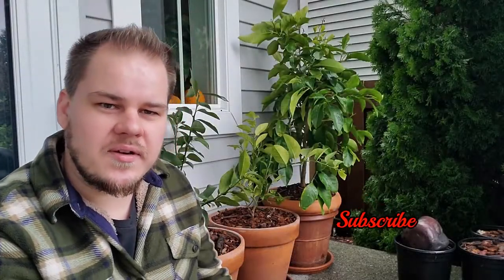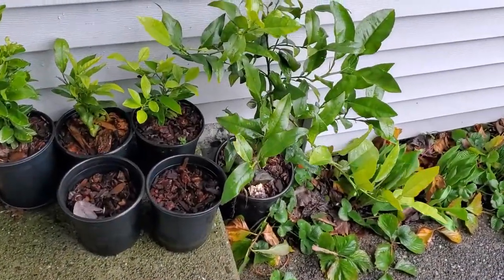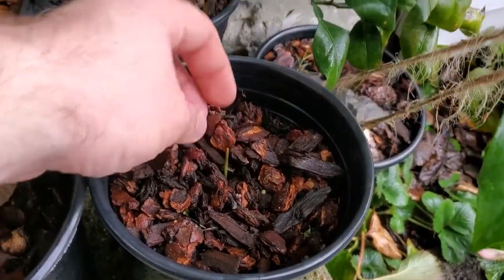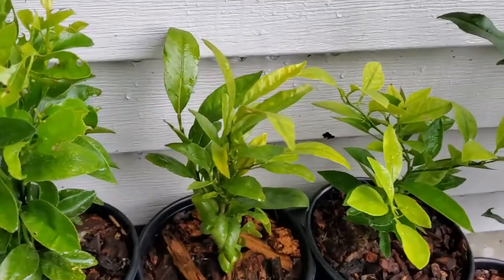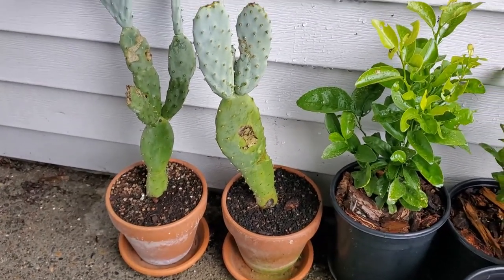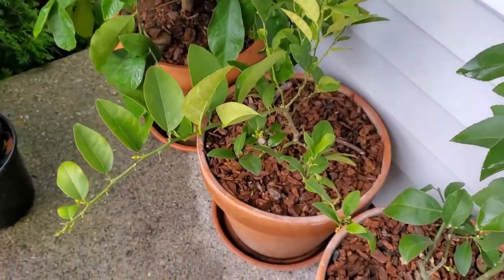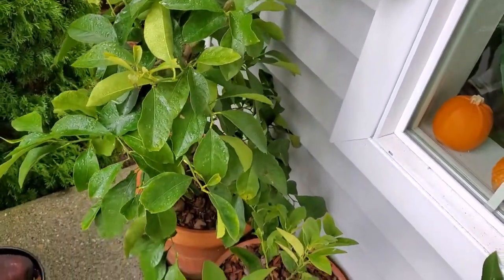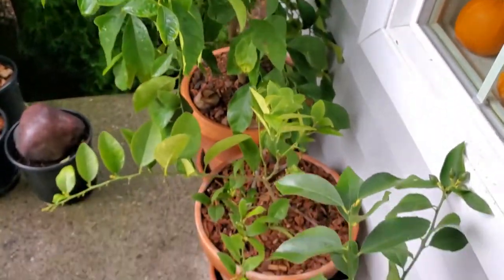Citrus Update | Zone 8b | Mid-Late February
This video will cover my citrus trees, and how they did over the course of winter. Overall they did very well, with minor damage to my bigger lemon tree (somewhat expected, as new growth got frost damage on it last winter as well), and surprisingly no damage to other trees.
Some of the damage wasn't even from the cold, but from slugs, which is an ongoing problem in the PNW.